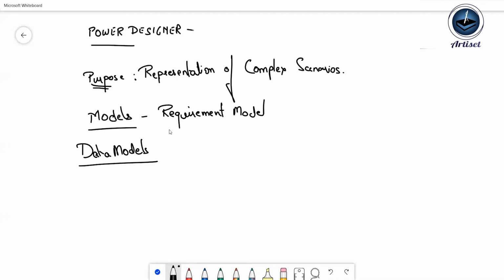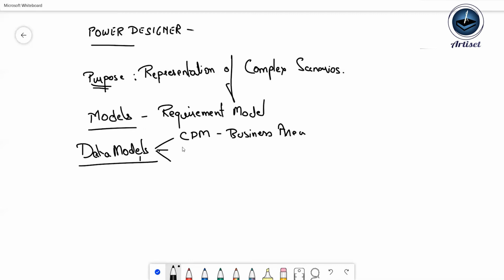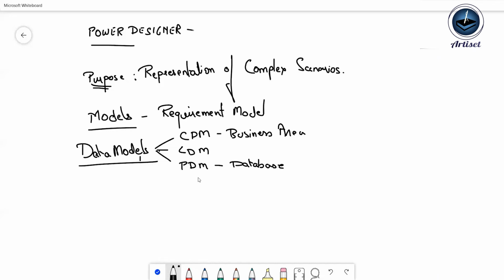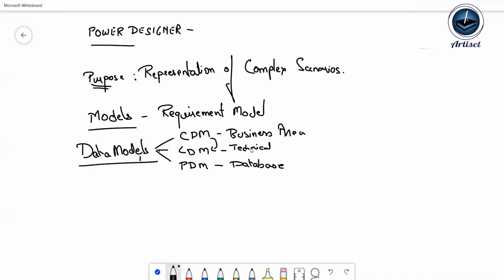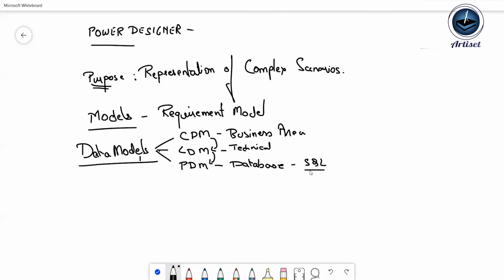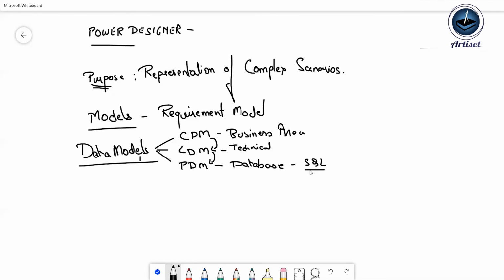Artiset SAP Power Designer Training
Artiset
SAP Power Designer Training

Trainer:
14+ years of Experienced SAP Consultant
1000+ proffessional Trained
Experienced in SAP Traning in US, Midddle-East, South-East Asia & Pan India.